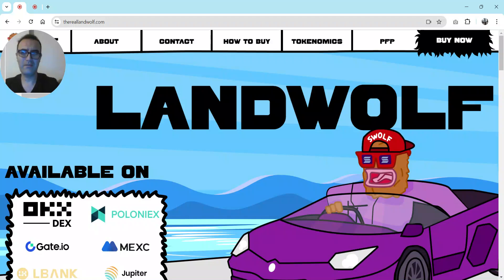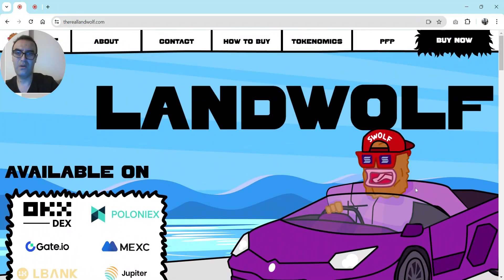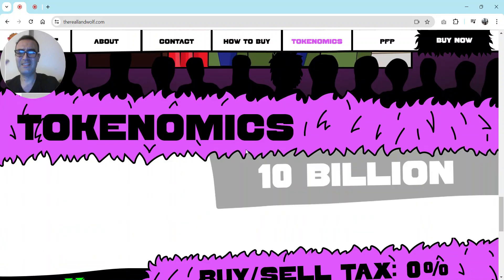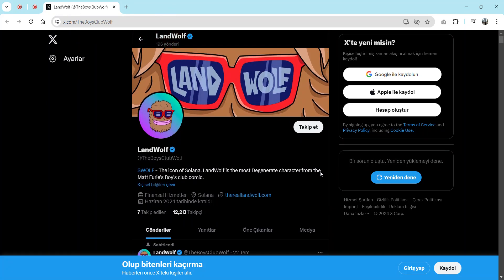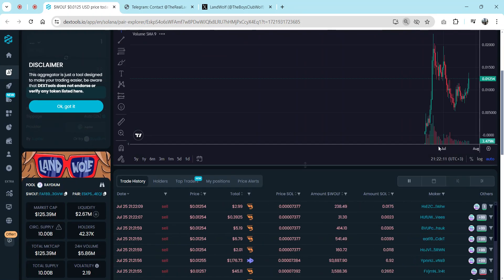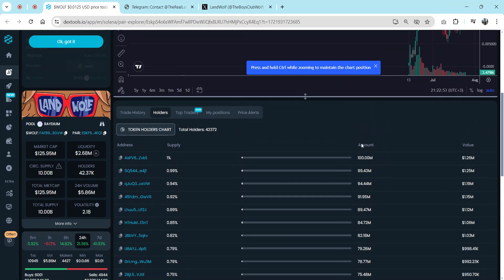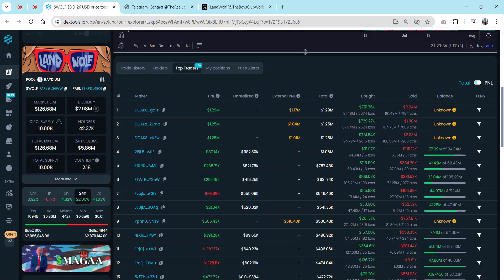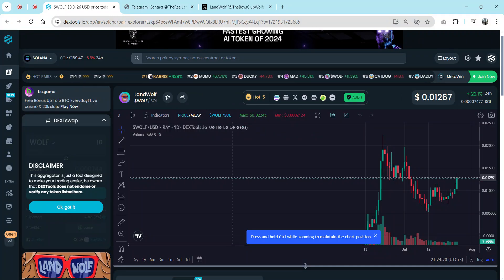Have you ever see the my new memes token LandWolf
Hello crypto enthusiasts! In this video, I'll be diving into recently launched cryptocurrencies that are catching attention.

🔍 Introducing New Projects:
Throughout the video, we'll take an in-depth look at some of the latest coins that have entered the market. I'll provide insights into the projects, technologies, and potential market impact of these new coins.

📉 Price Analysis and Trends:
Additionally, we'll analyze the price movements and potential trends of these newly launched coins. Keep in mind, predicting the future performance of cryptocurrencies is always challenging due to their volatile nature.

Please remember that this video does not offer financial advice. It's crucial to conduct your own research and assess your risk tolerance before making any investment decisions.

I hope you find this information about newly launched coins intriguing! 🛎️

Thank you, enjoy the video, and may your investments be successful! 🚀🌟